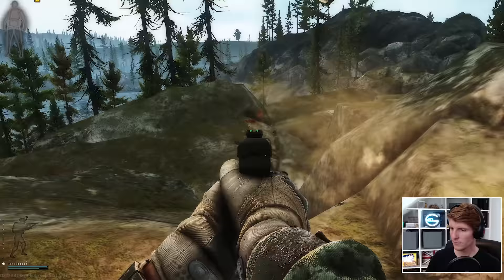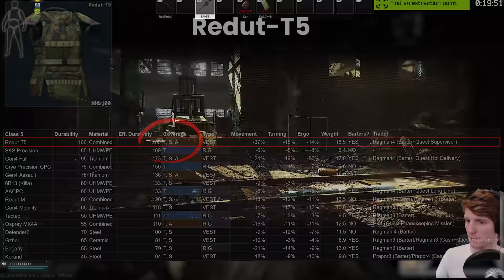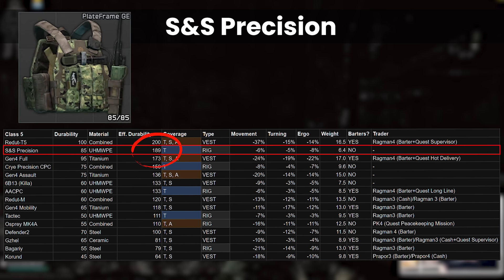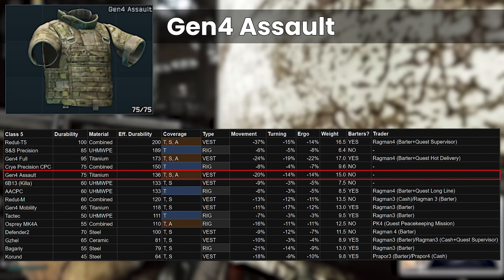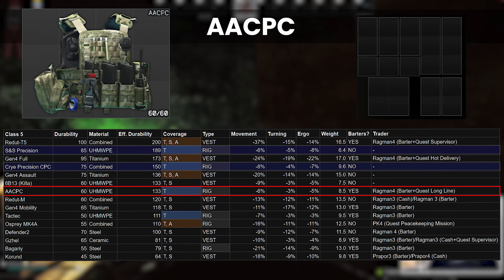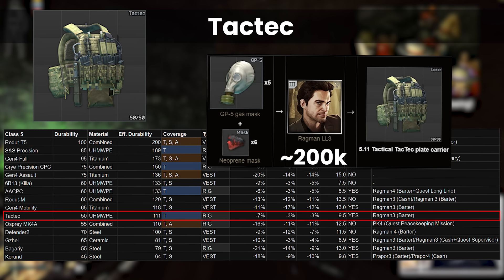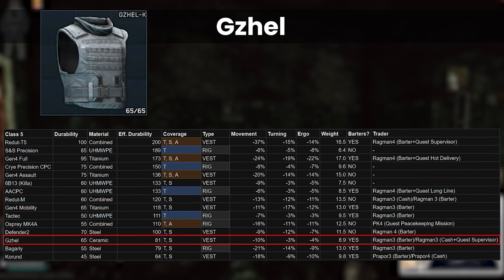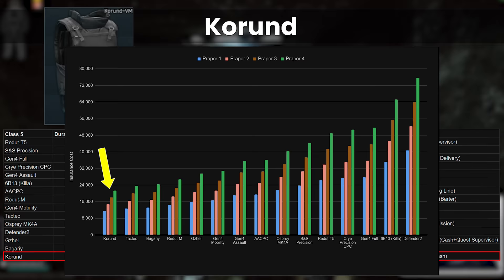The Ultimate Class 5 Armor Guide for Patch 12.12.30!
In today’s video we break down the entirety of Class 5 armor in patch 12.12.30 and investigate the changes and new additions! There are a total of 15 armors in this category now, although many of them are restricted access, including find in raid and quest locked.

TIMESTAMPS
00:00:09 Outplayed
00:00:49 Redut-T5/S&S Precision/Gen4 Full/Crye Precision CPC
00:06:24 Gen4 Assault/6B13 Killa/AACPC/Redut-M
00:10:05 Gen4 Mobility/Tactec/Osprey/Defender2
00:12:44 Gzhel/Bagariy/Korund